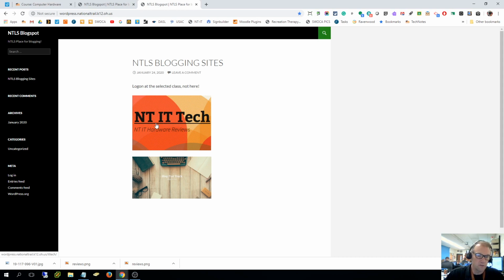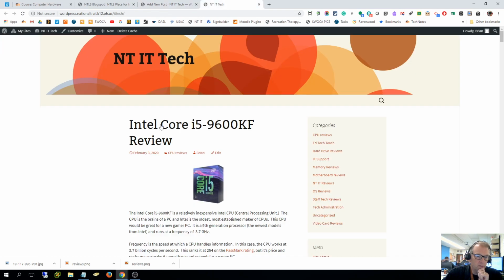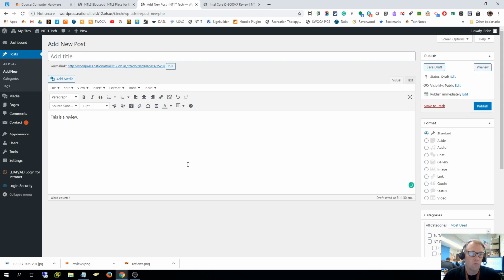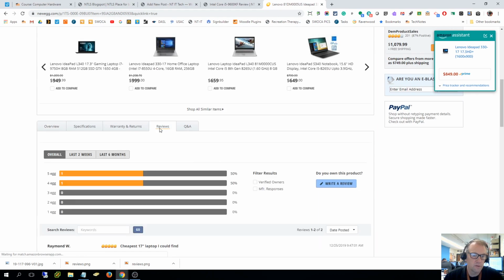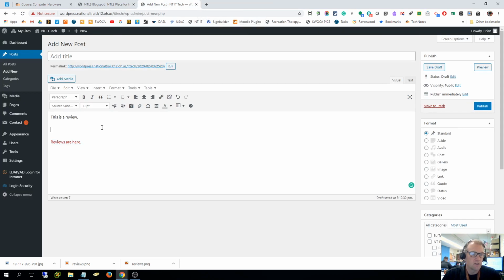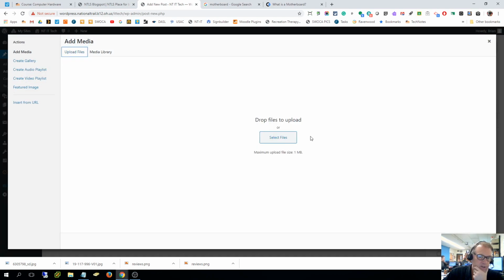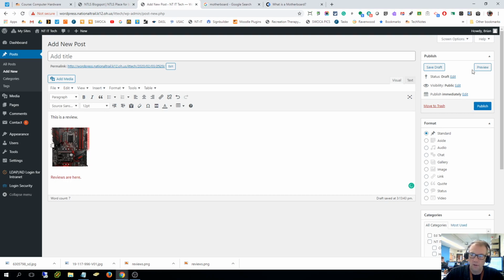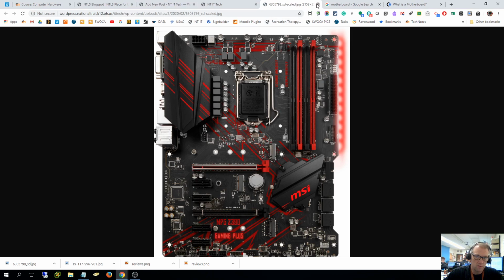Blogging in the 2020 Wordpress Server